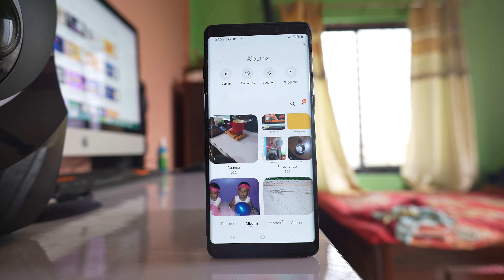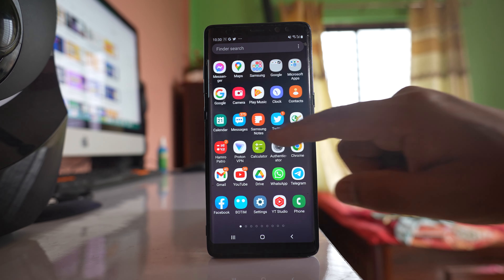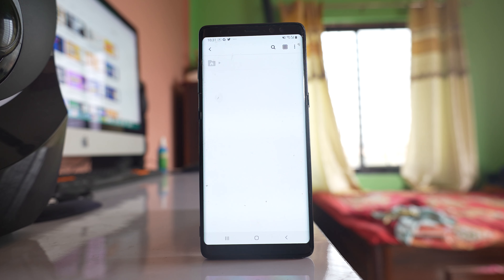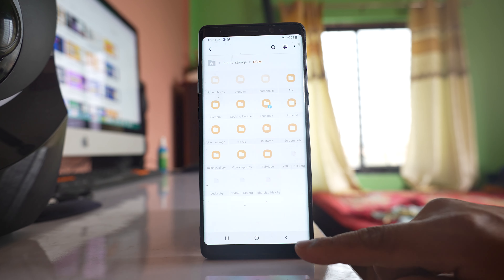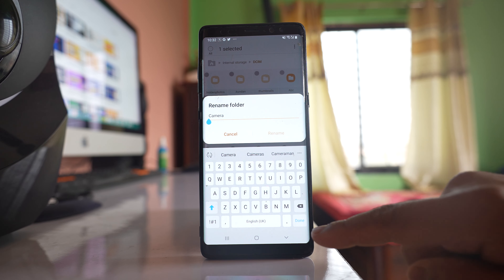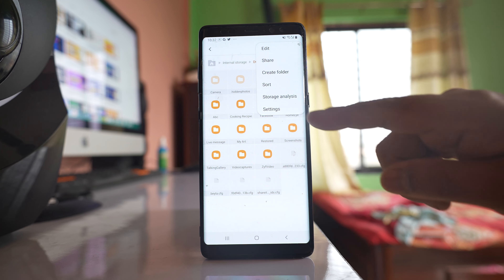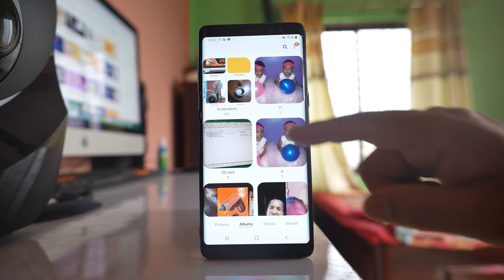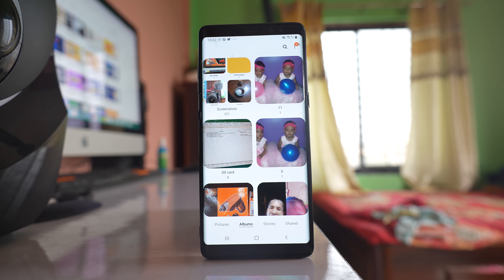How to hide camera folder from the gallery of a Samsung device so that you can hide your photos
How to hide camera folder from the gallery of a Samsung device so that you can hide your photos | How to hide photos from the gallery of your Samsung device | How to hide any folder in a Samsung device

In this video today we will see how to hide this camera folder from the gallery of your Android device without using any extra application. Now for this one what I will do is I will at first go ahead and open my Samsung folder. Go to "My Files". Now if you are using other Android devices then you might have different way to access my files or File Explorer. Now what I will do I will go to "Internal storage". I will go ahead and I will open this folder DCIM. Inside this folder there is camera folder and inside this one you will find all the photos and videos. So what I will do here is I will tap and hold this camera folder. I will tap on this three dotted icons here. Rename and what I will do I will go in front

and I will add a full stop or DOT sign here and then Rename. So once I do it you can see this is the camera folder and the next step what I have to do is I have to tap on these three dotted icons again. settings and then I will disable this option "show hidden files". Once I do it I will close this one and then let me go to Gallery again.

Now this time you can see there is no camera folder. There is a screenshot and some other folders but you won't be able to see the camera folder. So this is how you can hide camera folder from the gallery of Android device without using any extra application.